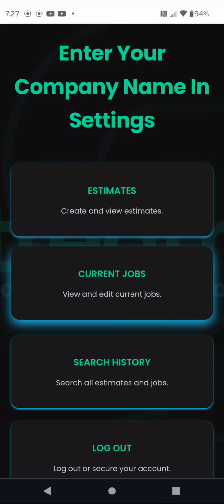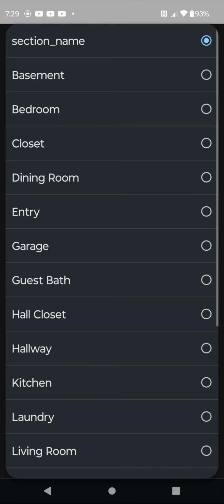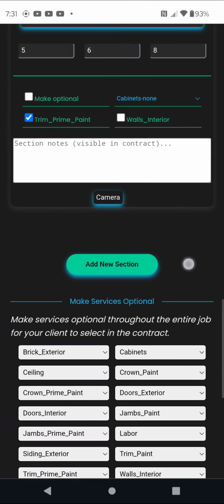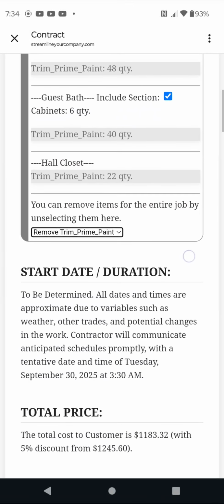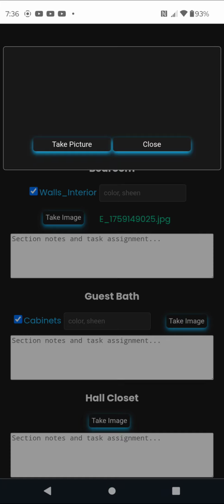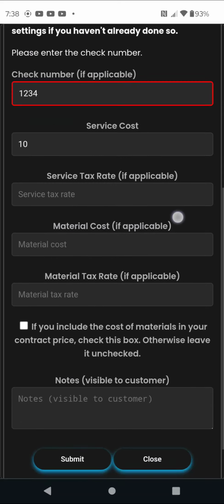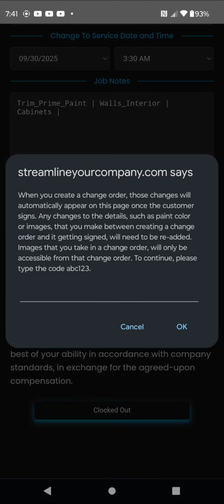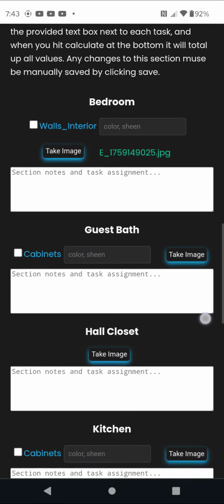Streamline Intro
Demonstration on how to use Streamline for running your painting business.